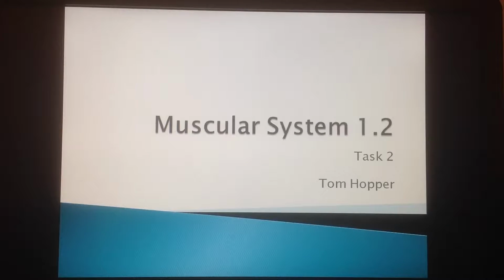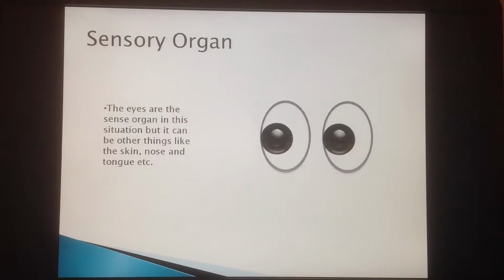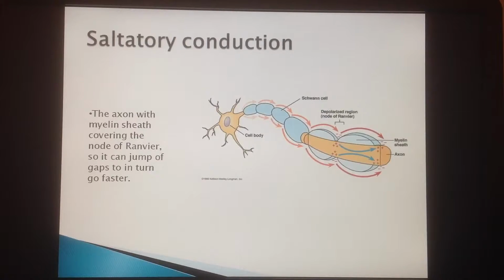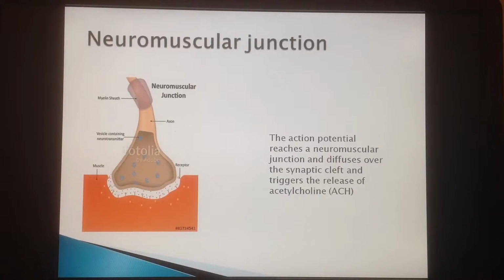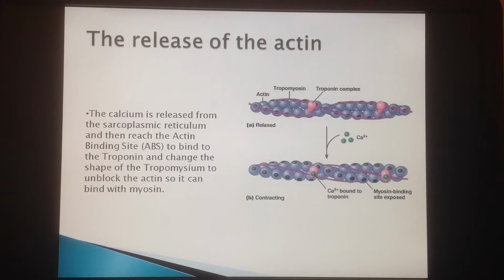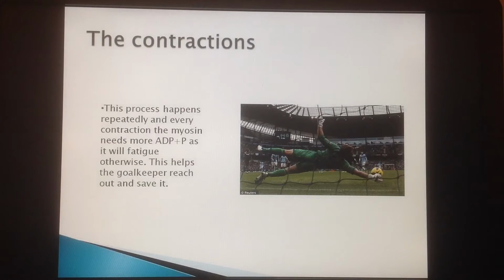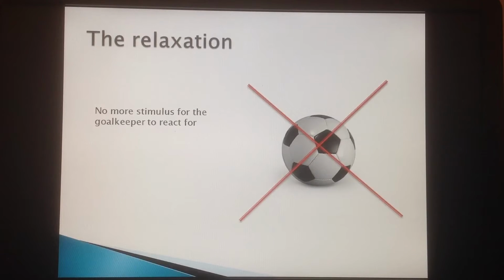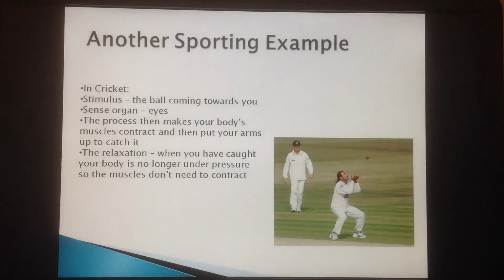Muscular System Task 2 - Sliding Filament Theory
Sliding Filament Theory and Muscle Contraction